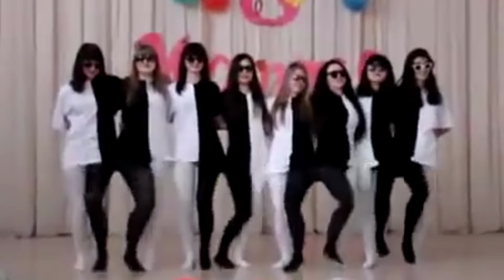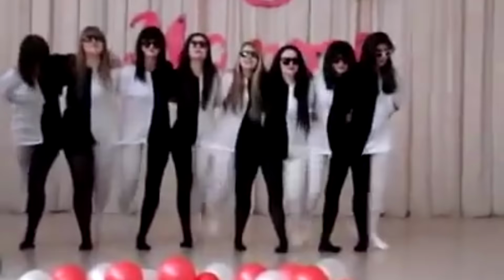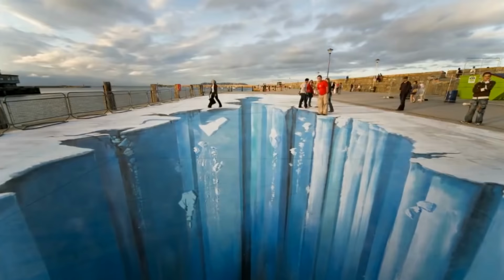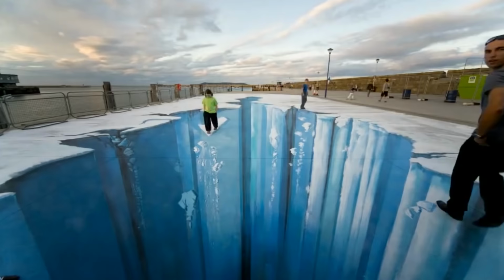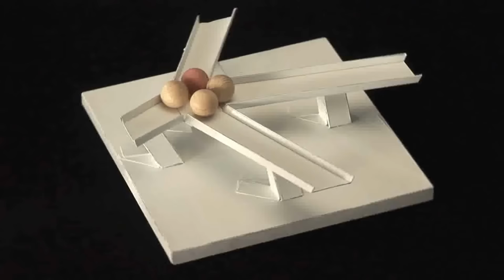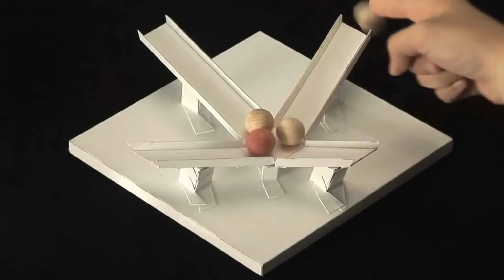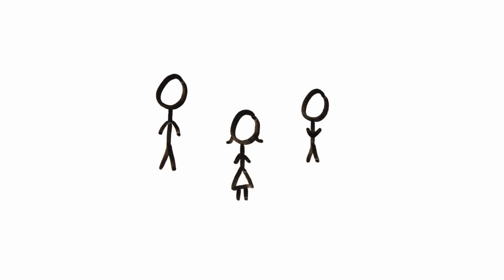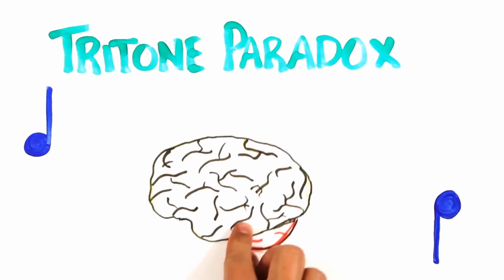8 Optical Illusions to Freak Out Your Brain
YouTube Nation is our daily show that scours the web to help you find great videos weekdays 6pm PT / 9pm ET / 2am GMT / 7:30am IST and Saturday.

Today, YouTube Nation delivers an unbelievable collection of optical illusion videos including mesmerizing patterns, captivating dances, and unbelievable street art.
Let us know what you think of the show in the comments!

Send us your video picks to be featured in the show!
Do it by sharing a YouTube link and using this hashtag
Send in challenges for our senior curator Earnest with this hashtag

YouTube Nation
Watch YouTube's most shareable moments Monday -- Friday 6:00PM PT/ 9:00PM ET and Saturday.
Now you'll have no excuse to fall behind on any of the most popular, exciting and unexpected videos of the day. Don't forget to join the YouTubeNation conversation and let us know what you're watching.